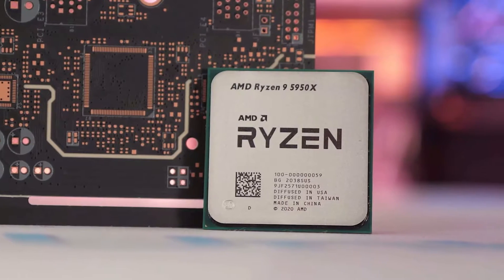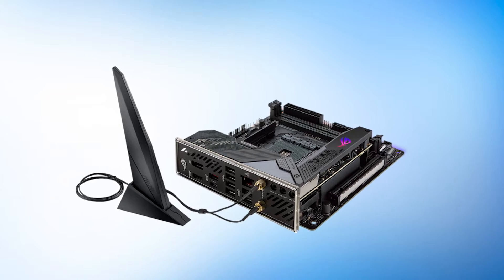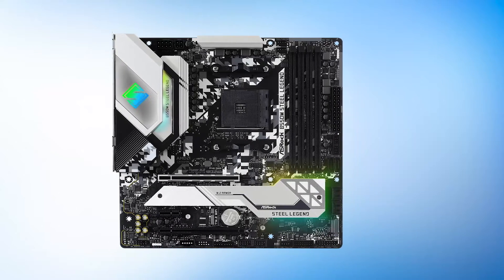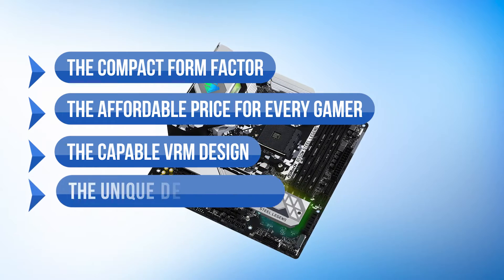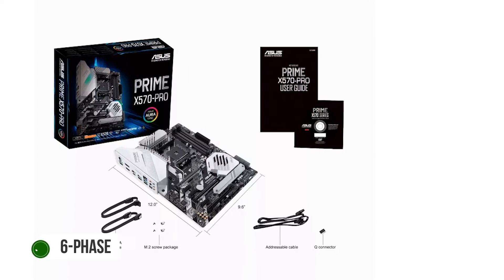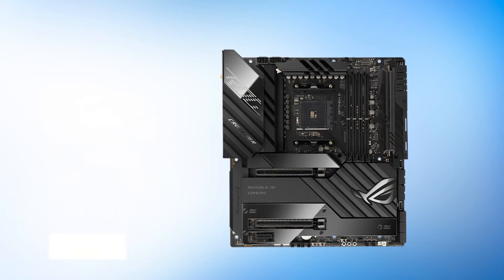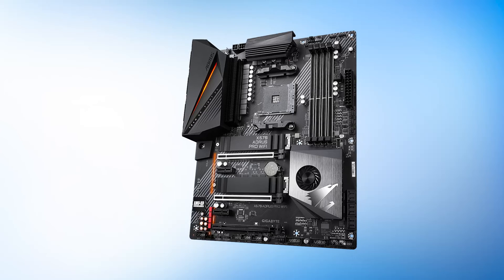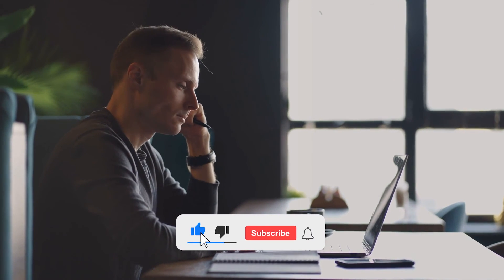The 5 Best Motherboards For Ryzen 9 5950x TODAY! (TOP 5)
Our TOP 5 picks for the best motherboards for Ryzen 9 5950X:
5. ASUS ROG Strix X570-I Gaming
4. ASRock B550M Steel Legend
3. ASUS Prime X570-Pro - BEST BUDGET MOTHERBOARD
2. ASUS ROG Crosshair VIII Extreme - BEST PREMIUM MOTHERBOARD
1. Gigabyte X570 Aorus Pro Wi-Fi - OUR CHOICE
[paid links]

[paid links]

We have done an extensive review of the top 5 motherboardS For Ryzen 9 5950X and rated them according to VRM Design, Aesthetics, Connectivity and Value For Money

You can also find a more detailed analysis and reviews of the 7 best motherboards on our